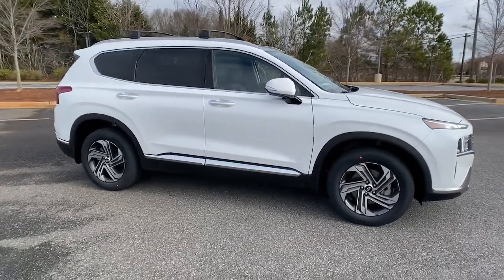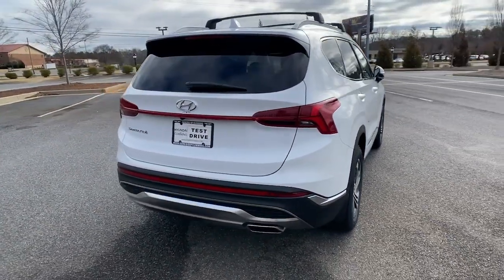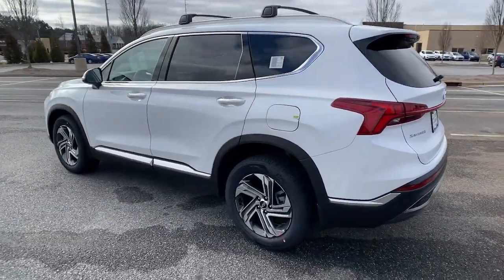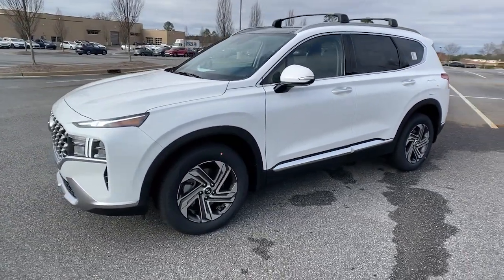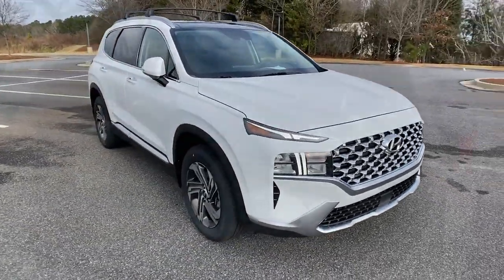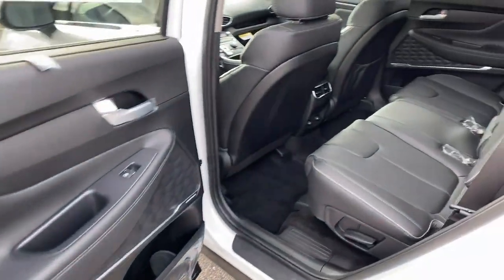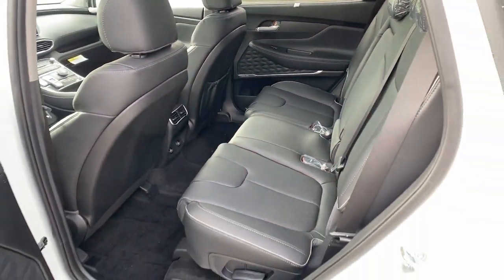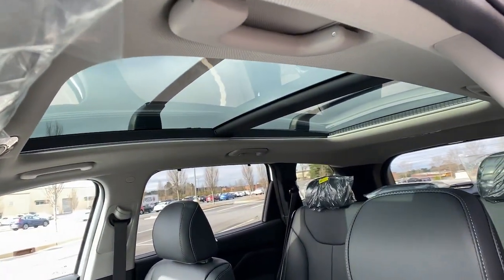2022 Hyundai Santa Fe Cumming, Big Creek, Milton, Sugar Hill, Johns Creek, GA 432263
New 2022 Hyundai Santa Fe available in Cumming, Georgia at Hyundai of Cumming. Servicing the Cumming, Big Creek, Milton, Sugar Hill, Johns Creek, GA area.
2022 Hyundai Santa Fe SEL - Stock#: 432263 - VIN#: 5NMS34AJ1NH432263

Axle Ratio: 3.798,18 x 7.5J Alloy Wheels,Heated Front Bucket Seats,YES Essentials Stain-Resistant Cloth Seat Trim,Radio: AM/FM Display Audio,4-Wheel Disc Brakes,6 Speakers,Air Conditioning,Electronic Stability Control,Front Bucket Seats,Front Center Armrest,Spoiler,Tachometer,ABS brakes,Adjustable head restraints: driver and passenger w/tilt,Alloy wheels,Brake assist,Bumpers: body-color,Delay-off headlights,Driver door bin,Driver vanity mirror,Dual front impact airbags,Dual front side impact airbags,Emergency communication system,Four wheel independent suspension,Front anti-roll bar,Front reading lights,Fully automatic headlights,Heated door mirrors,Heated front seats,Illuminated entry,Low tire pressure warning,Occupant sensing airbag,Outside temperature display,Overhead airbag,Overhead console,Panic alarm,Passenger door bin,Passenger vanity mirror,Power door mirrors,Power driver seat,Power steering,Power windows,Rear anti-roll bar,Rear seat center armrest,Rear window defroster,Rear window wiper,Remote keyless entry,Roof rack: rails only,Security system,Speed control,Speed-sensing steering,Split folding rear seat,Steering wheel mounted audio controls,Telescoping steering wheel,Tilt steering wheel,Traction control,Trip computer,Turn signal indicator mirrors,Variably intermittent wipers,AM/FM radio: SiriusXM,Exterior Parking Camera Rear,Auto High-beam Headlights